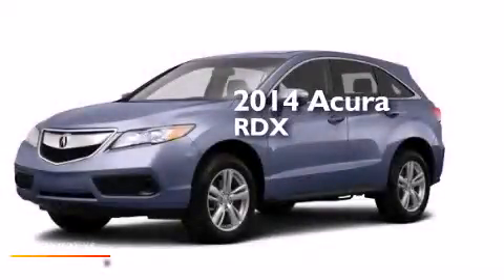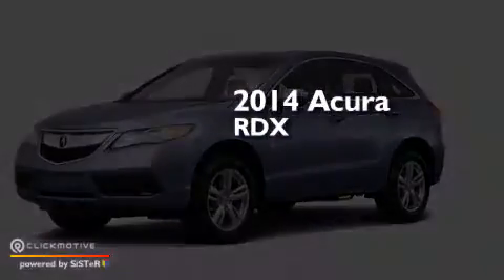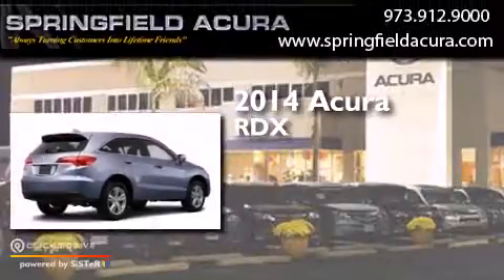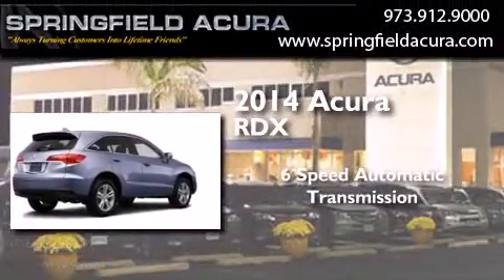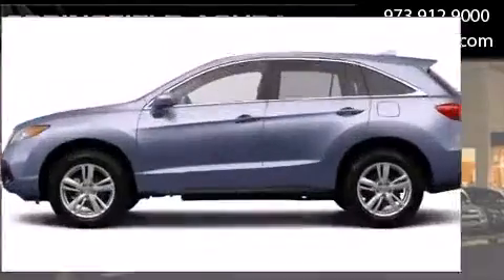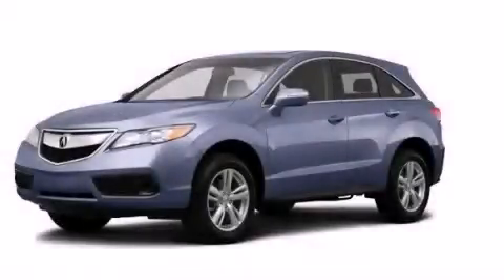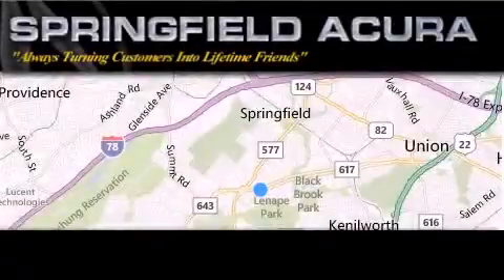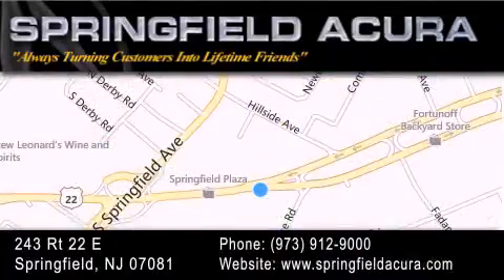2014 Acura RDX Springfield NJ 07081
We have been honored to serve the Springfield NJ area , we promise that your experience at our dealership will exceed your expectations ! Year : 2014 Make : Acura Model : RDX Engine : Premium Unleaded V-6 3.5 L/212 Trans . : Automatic Exterior : Forged Silver Metallic Interior : Parchment Springfield Acura 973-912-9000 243 US 22 Springfield , NJ 07081